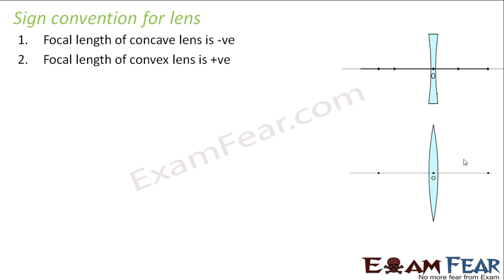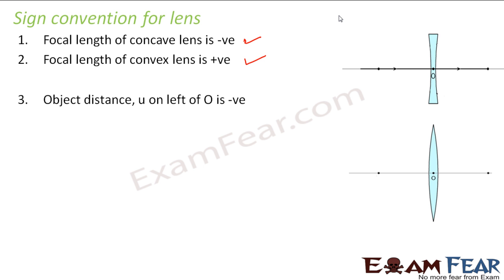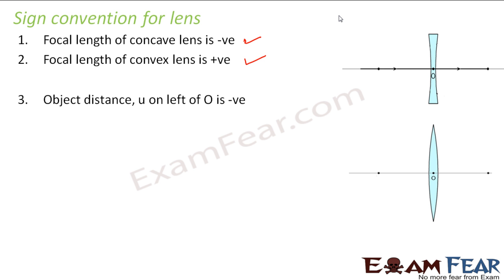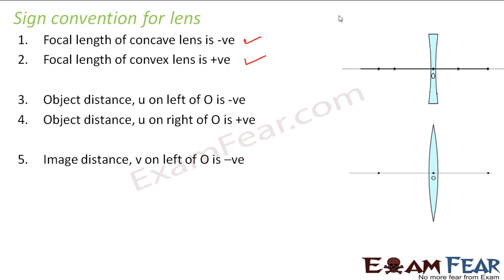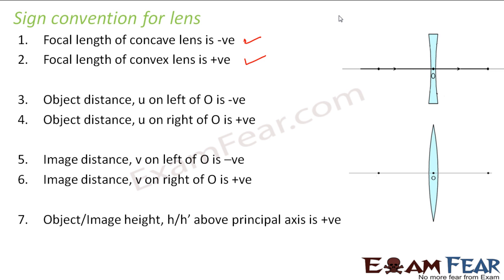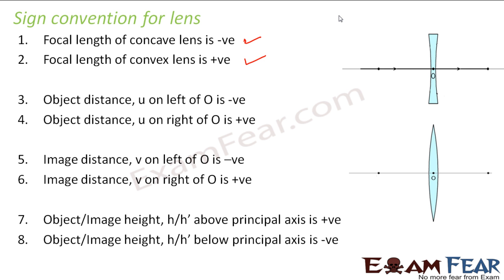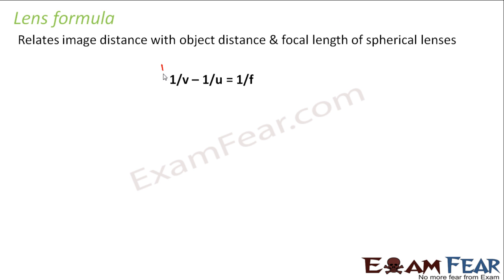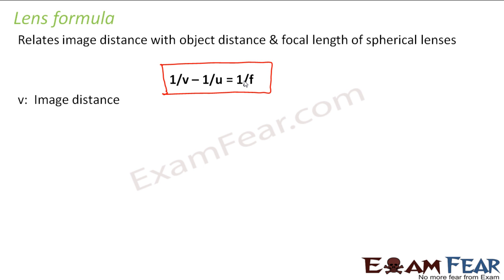Physics Light Reflection & Refraction part 17 (Sing conventions & lens formula) CBSE class 10 X